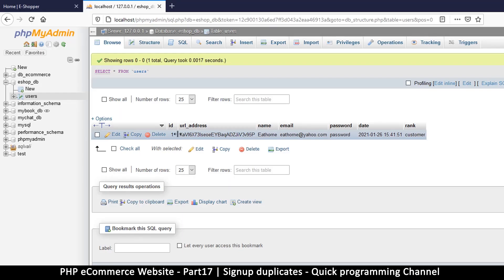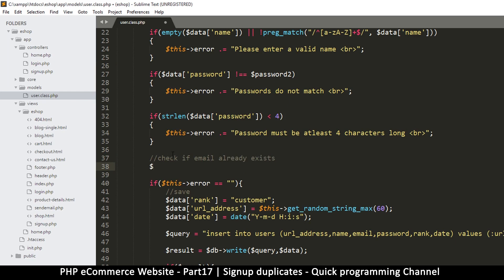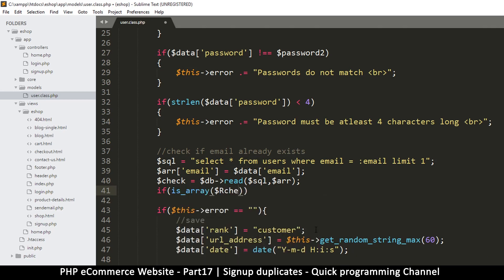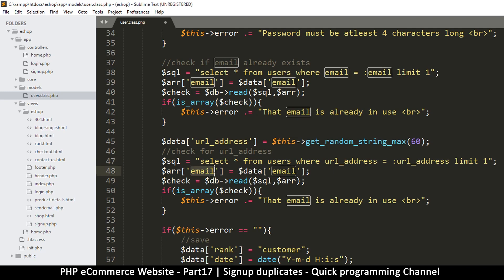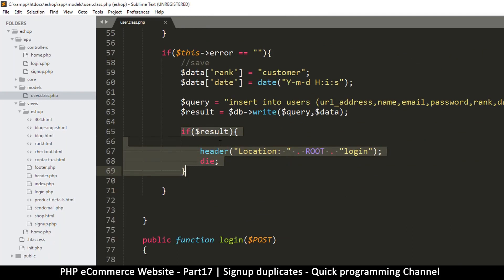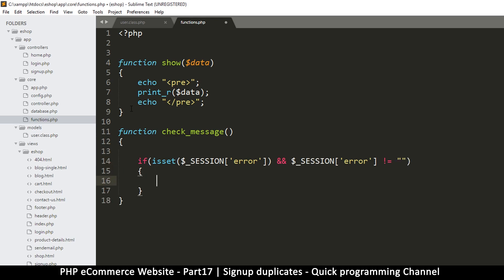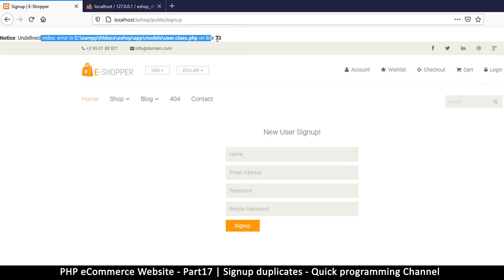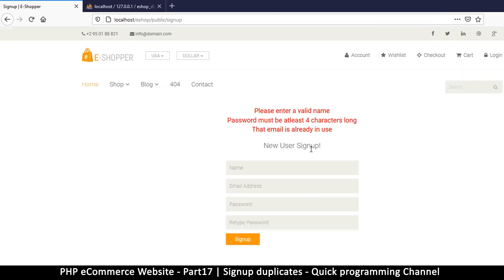#17 PHP Ecommerce website development | Signup duplicates | MVC OOP - Quick programming